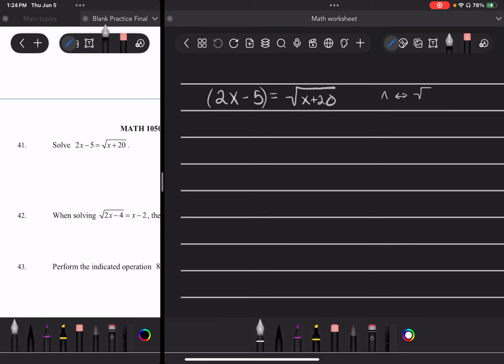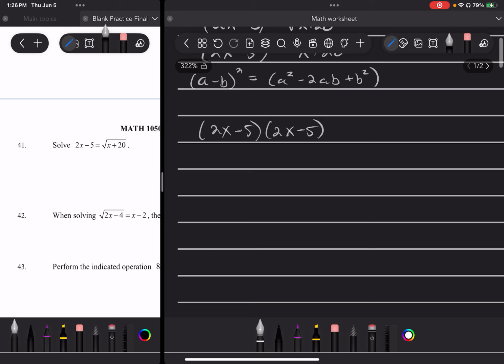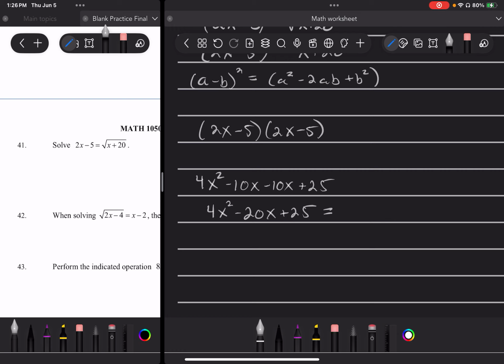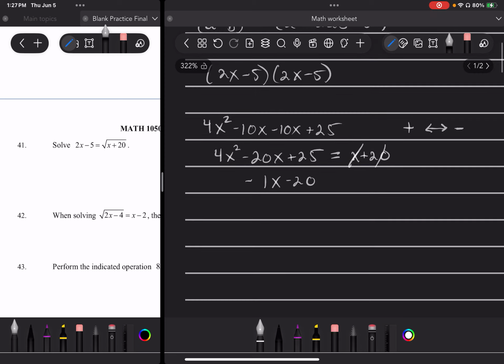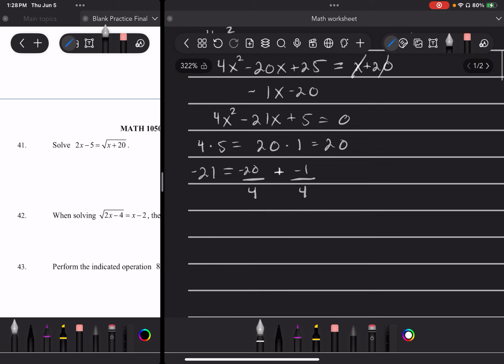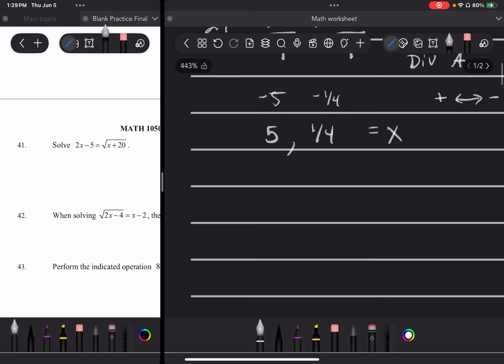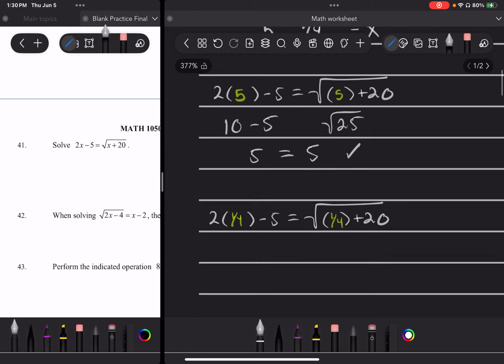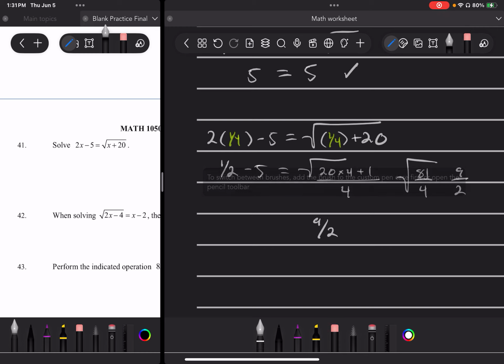Macomb College MATH1050 Practice Test Question 41